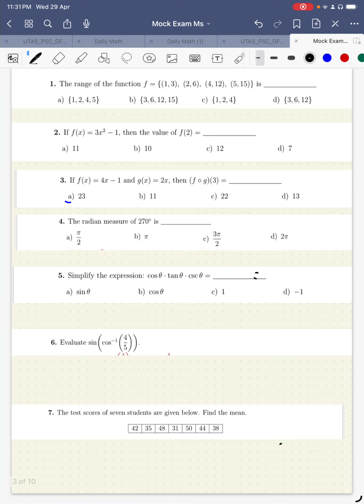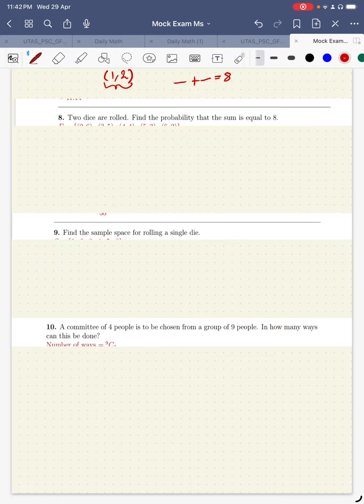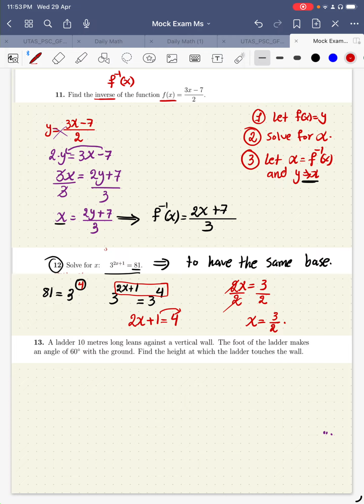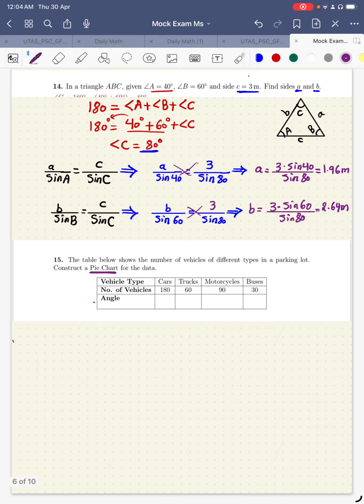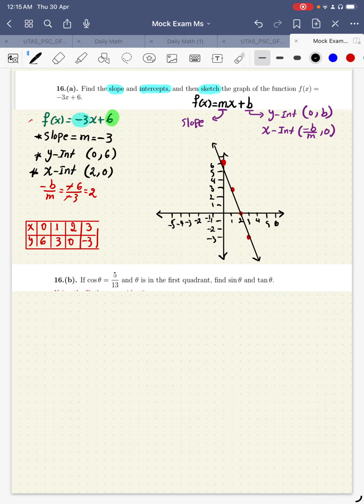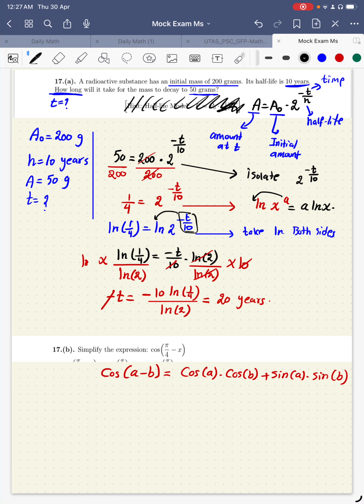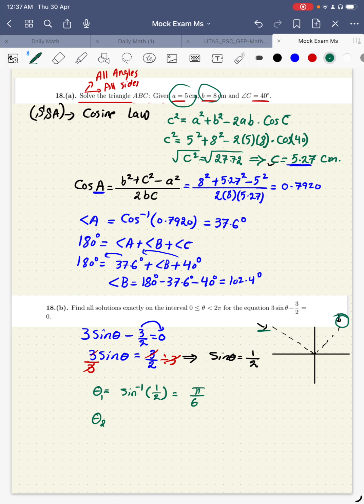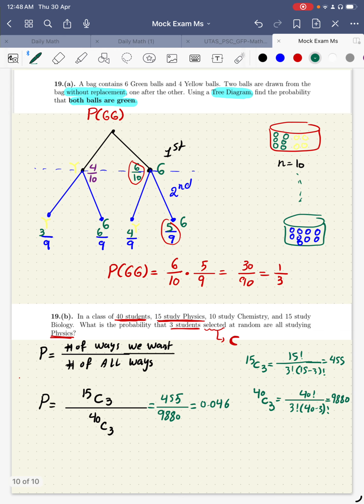Math for science Sample